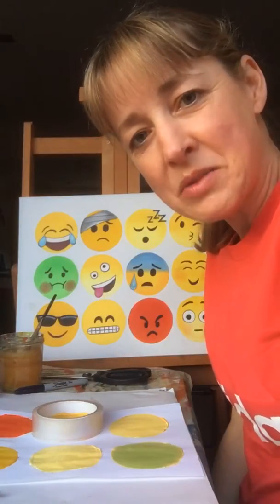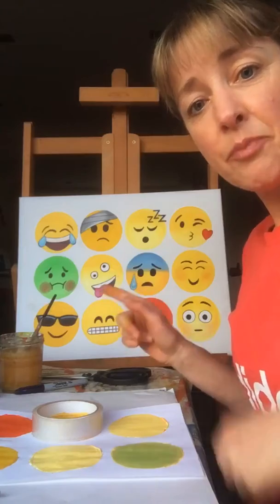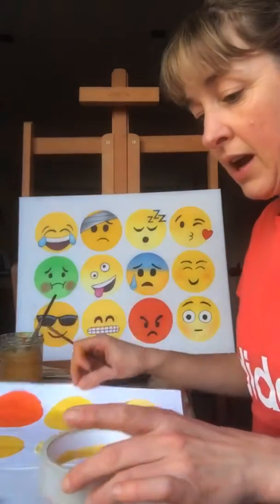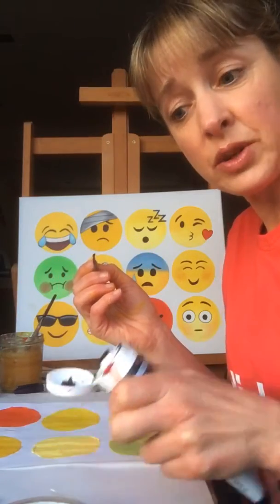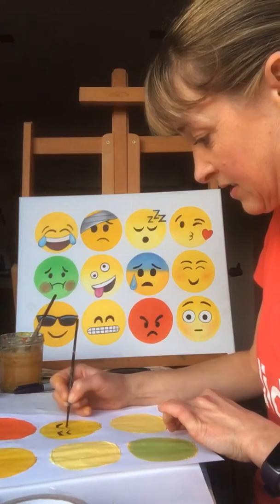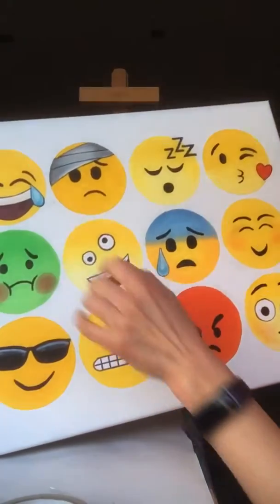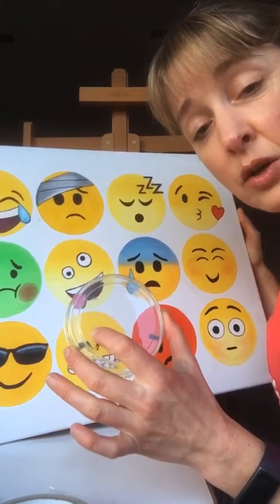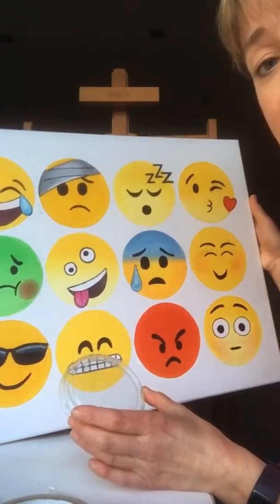Isolation art: emoji feelings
How are you feeling today? Create coloured circles to paint your favourite emojis on.
Use yoghurt lids to make them 3D and shiny if you like!